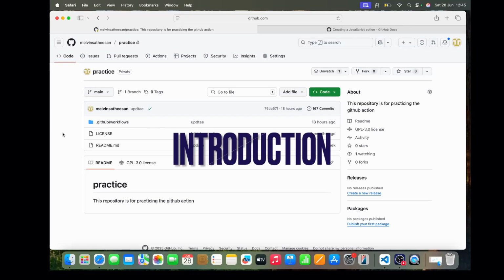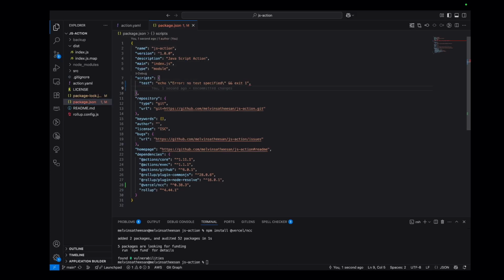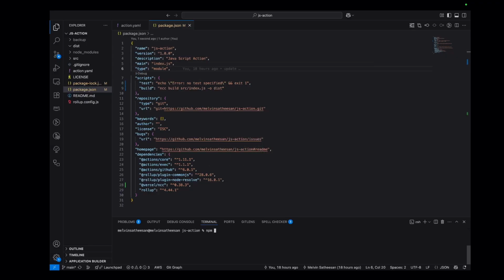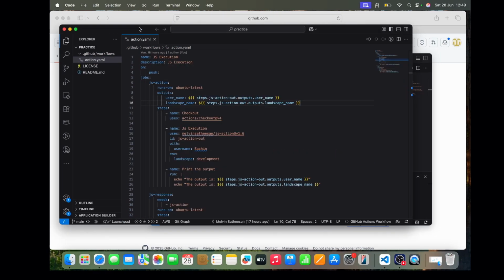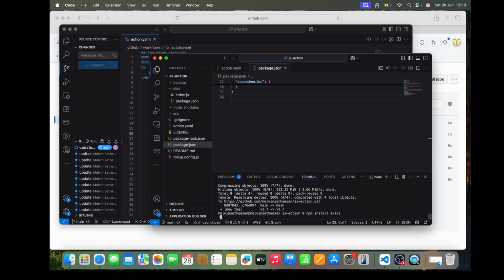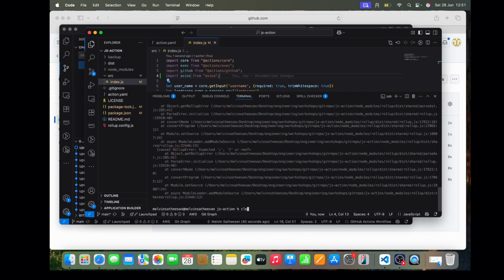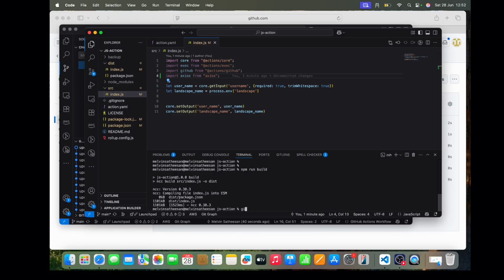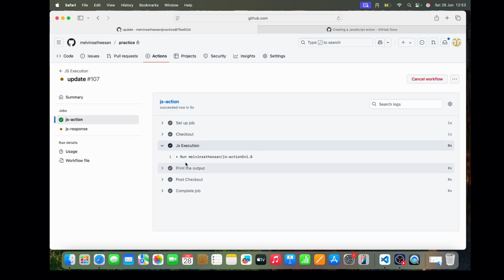🚀 Vercel JavaScript Compilation with GitHub Actions – Full Setup Guide 🔧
In this video, we walk you through how to integrate Vercel-style JavaScript compilation directly into your GitHub Actions workflow. Whether you're working on a modern front-end project or building a serverless app, this guide will help you automate your builds and optimize your deployment process using GitHub Actions and Vercel’s approach.
🧩 What You'll Learn:
* Setting up GitHub Actions for JavaScript/Node.js projects
* How to compile your project like Vercel does (with esbuild, SWC)
📁 Resources:GitHub Actions Docs Compilation Reference Workflow File: [link to repo or gist]
💡 Perfect For:
* Frontend developers deploying with Vercel
* Node.js engineers looking to automate builds
* Anyone wanting CI/CD for JavaScript projects
📌 Chapters:0:00 Intro0:19 Workshop Time02:02 Build02:45 Export Action03:53 Execution04:47 Test Case
08:35 Conclusion
08:45 Thank You!